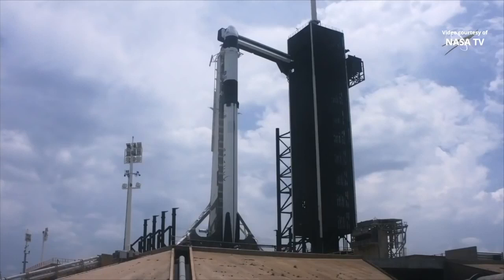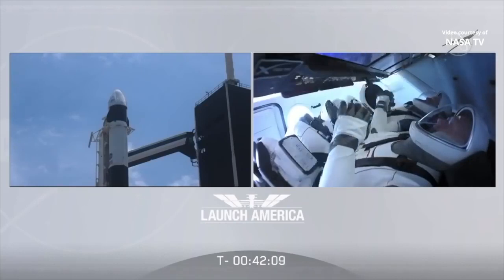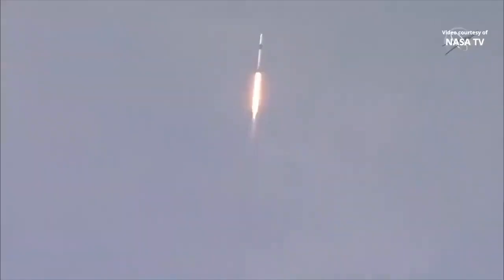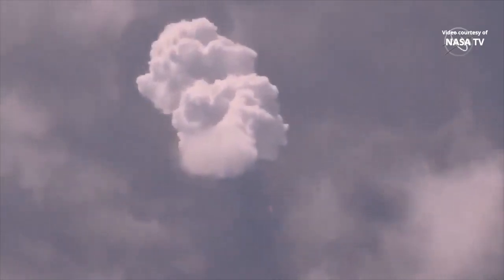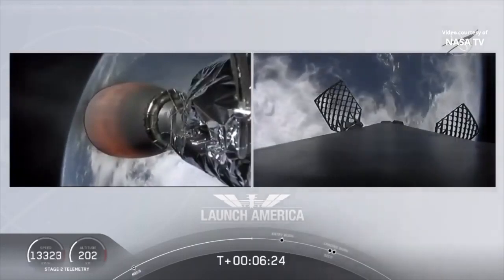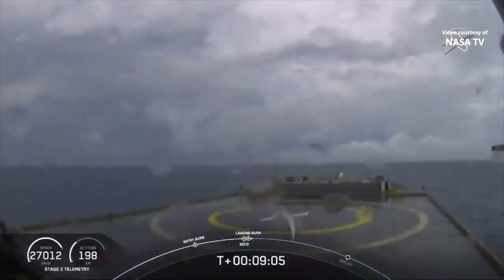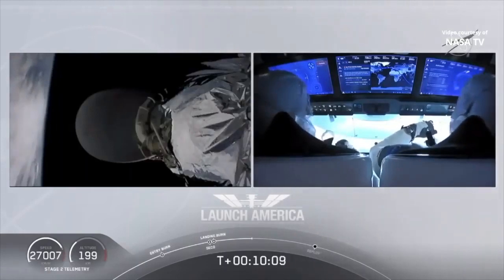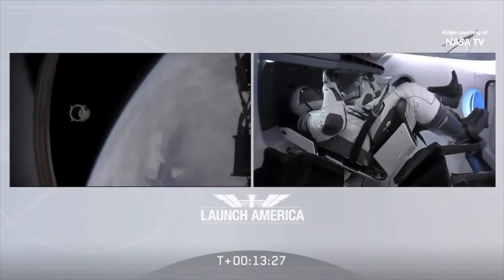SpaceX Crew Dragon Demo 2 Mission Launch Astronauts in orbit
🌐 FKN NETWORK - Explore. Learn. Grow.

Welcome to FKN NETWORK, your ultimate destination for enriching content and insightful knowledge. We're committed to delivering engaging videos that cover a wide spectrum of topics, aiming to ignite curiosity and foster continuous learning.

🔍 What to Expect:

Diverse Topics: From science and history to technology and culture, FKN NETWORK delves into various subjects, providing a comprehensive learning experience.
Expert Insights: Our team of passionate educators and specialists shares their expertise, simplifying complex concepts for easy understanding.
Interactive Learning: Engage with thought-provoking discussions, quizzes, and interactive elements for an enjoyable and informative learning journey.
📚 Categories:

Science & Technology: Explore the wonders of the universe, technological advancements, and the latest scientific breakthroughs.
History & Culture: Uncover stories that shaped our world, from ancient civilizations to pivotal moments in history.
Lifestyle & Personal Development: Enhance your life with tips on productivity, wellness, and personal growth.
Education Insights: Stay updated on educational trends, study techniques, and academic resources.

Never Stop Learning: Feed your curiosity with FKN NETWORK's regularly updated content that keeps you informed and inspired.
Community of Learners: Join a vibrant community of like-minded individuals passionate about knowledge and personal development.
Quality Content: FKN NETWORK strives for excellence in every video, ensuring each piece of content adds value to your learning experience.
🔗 Connect With FKN NETWORK:

Feedback: FKN NETWORK values your input! Leave a comment or reach out with suggestions for future topics.
Embark on a journey of discovery with FKN NETWORK. Let's learn, grow, and explore together!

ATTRIBUTION